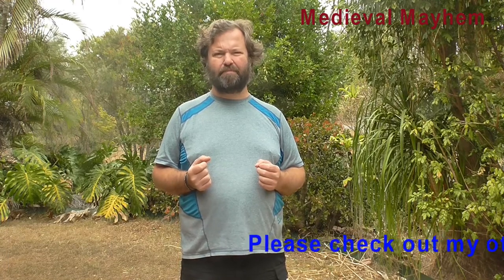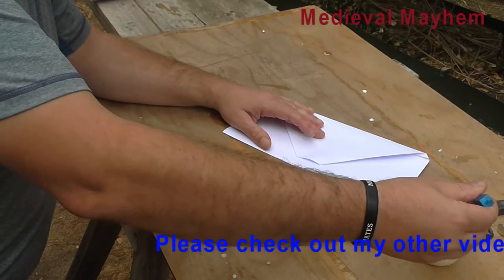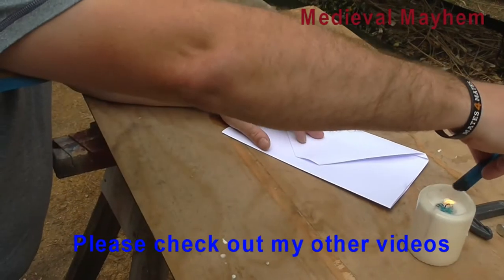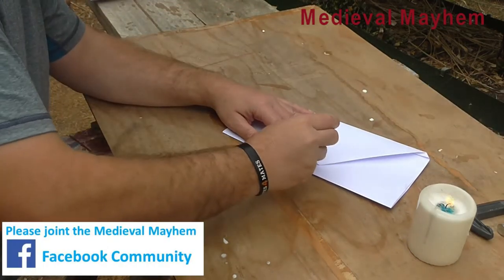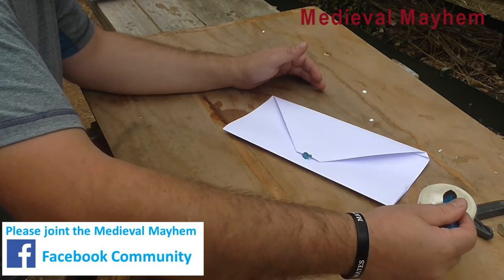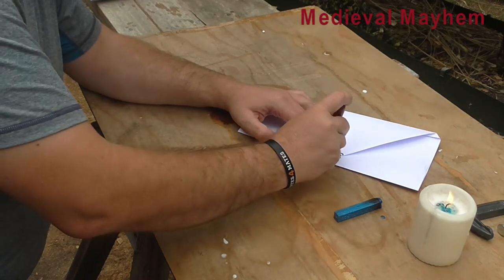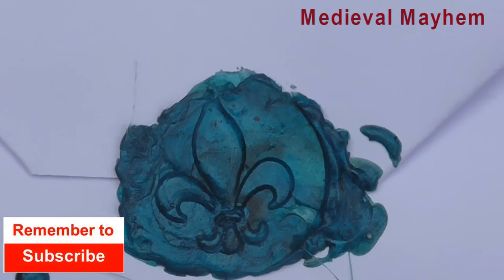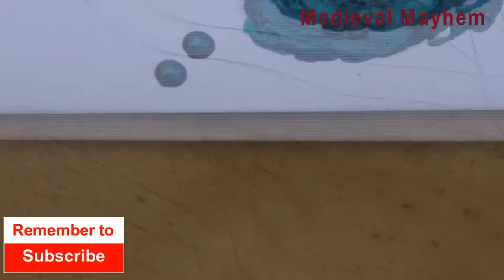How to use Sealing Wax Medieval Re-enactment SCA COSPLAY LARP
In this video we look at how to use sealing wax.